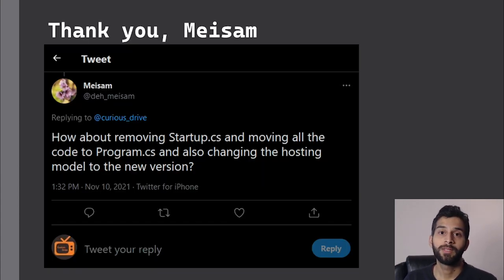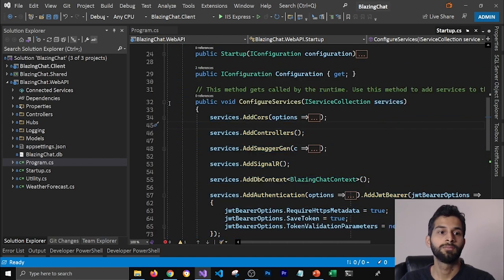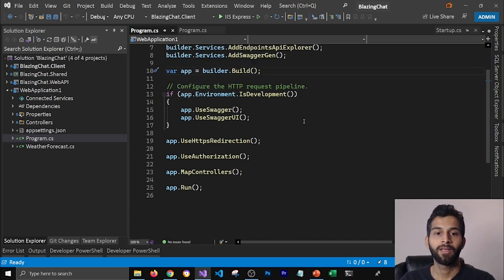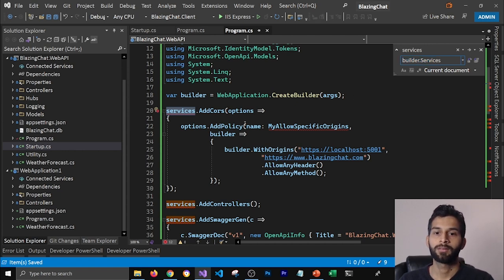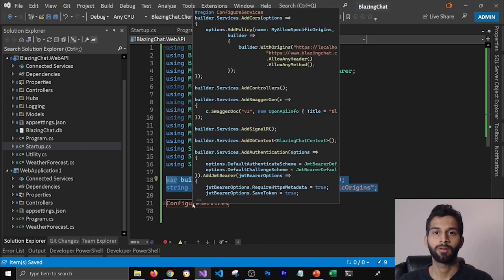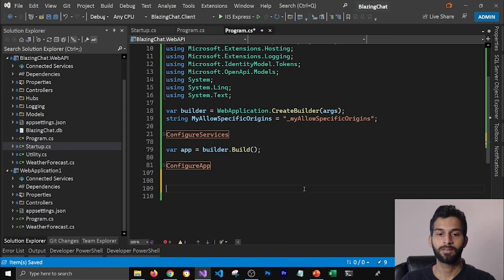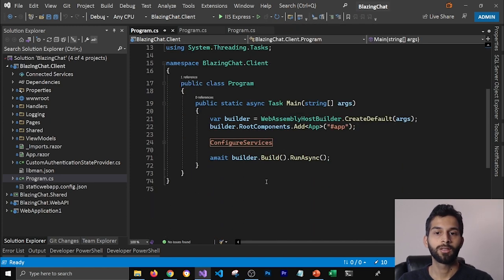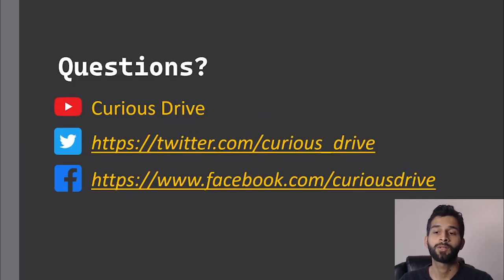.NET6 : ASP.NET Core Web API & Blazor WASM - Program.cs Changes - EP37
Hey Programmers,
In this video, I am talking about the changes that .NET team has done in .NET6 project templates. And how you can make your old .net core project follow the same format.